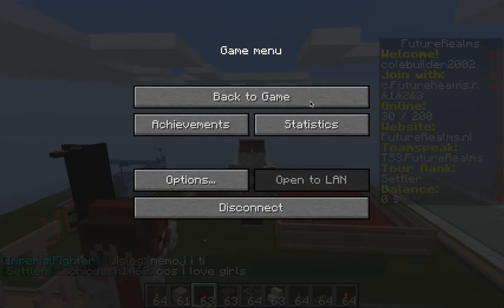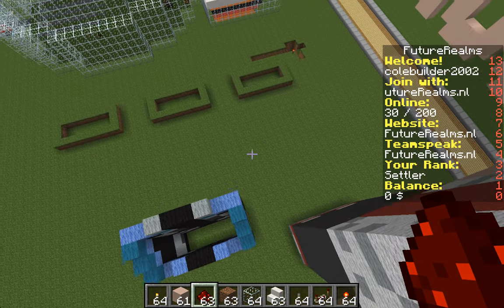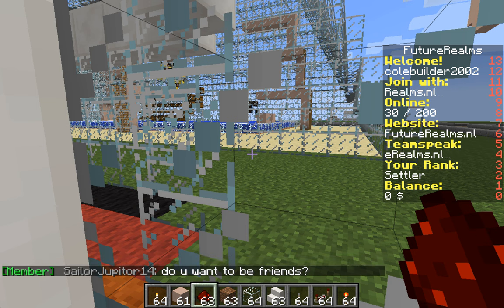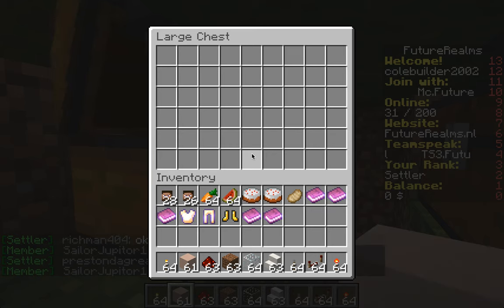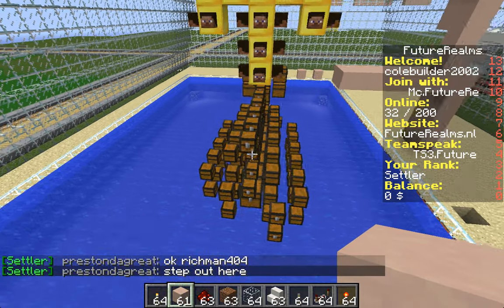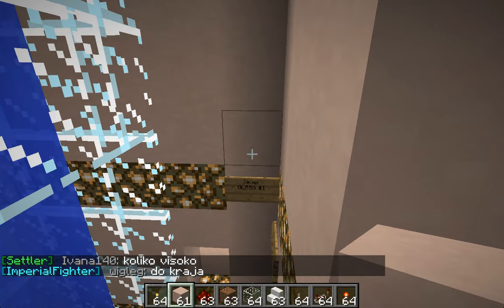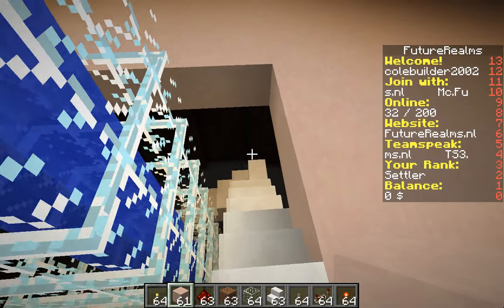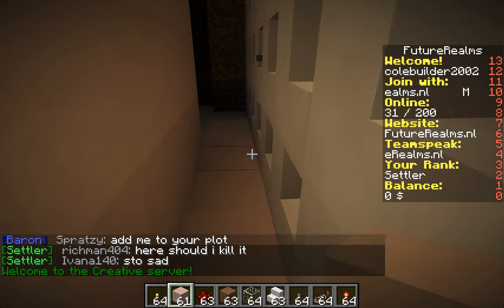cool country club part 1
In this video I give you a tour of my plot on a server. It is not the entire video so there might be a part 2.